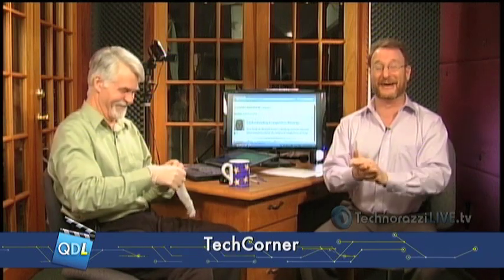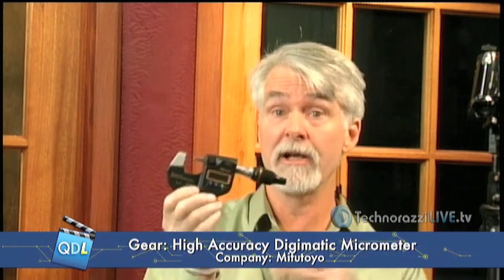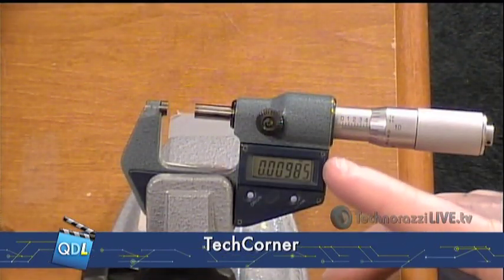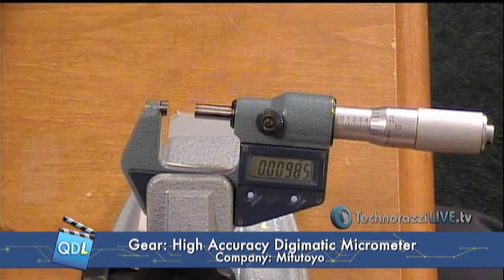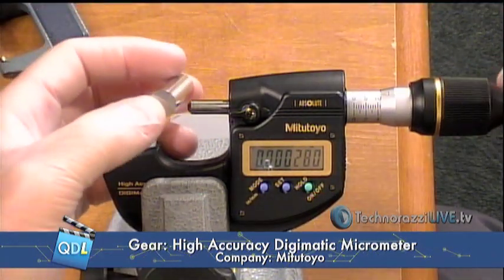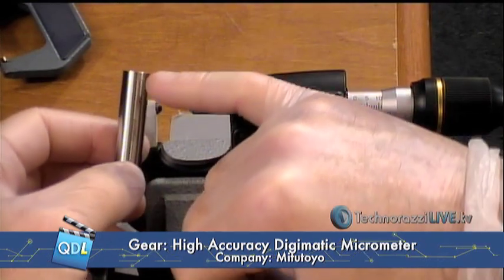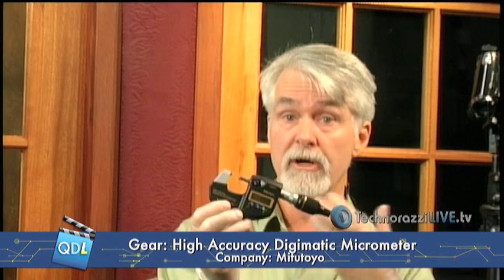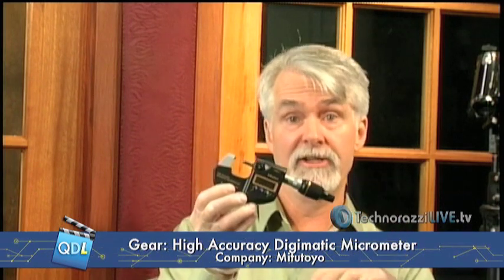Mitutoyo High Accuracy Digimatic Micrometer, Tech Corner from Quality Digest LIVE: April 6, 2012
Here is a clip from the metrology industry's leading news show, Quality Digest LIVE. It's our TechCorner segement with Mitutoyo's High Accuracy Digimatic Micrometer.

Show Links for 4-6-12

A little bit about the piece: Mitutoyo America Corp. has released its new, High-Accuracy Digimatic Digital Micrometer, the first micrometer to offer 0.1 μm resolution measurement. Now high-accuracy measurement can be had in a convenient, handheld tool.

Quality Digest is the No. 1 online source for quality professionals, test and measurement, metrology, 5S, Lean, Kaizen programs, SPC, ISO standards, Six Sigma, management, QMS, outsourcing, more.

For all the places to find Quality Digest online, check out the following links:

QDL is a co-production of . It's produced by Emmy Award and Telly Award winning producer Christopher Allan Smith and directed by Daniel Luna.

To aide your internet searching in the future, here are some terms which might help you find this program in the future:

To email your questions to Quality Digest LIVE